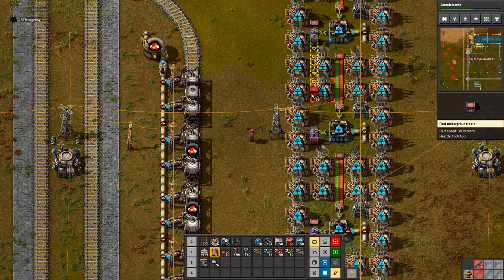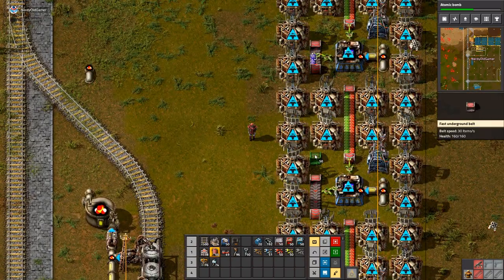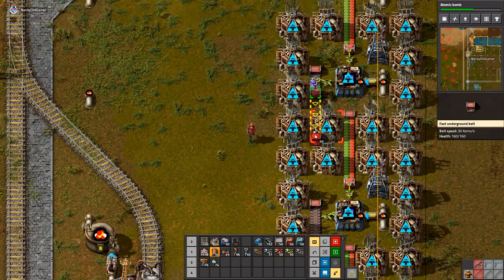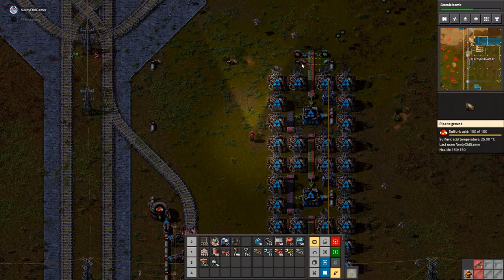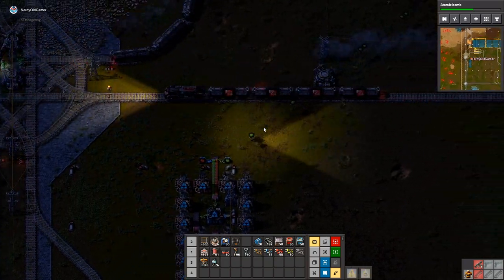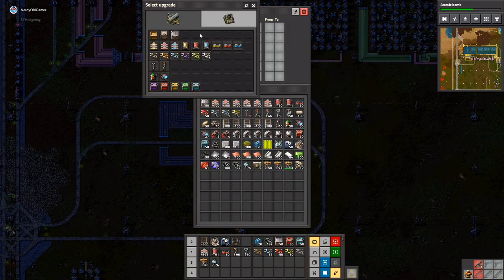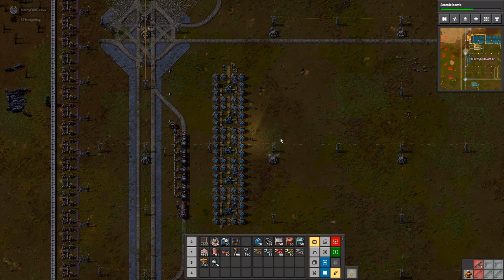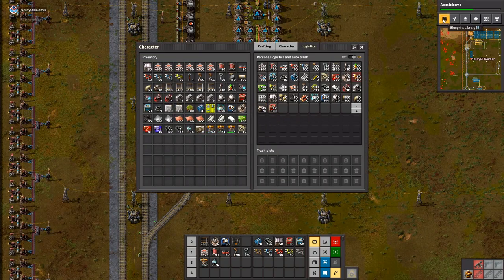Factorio Multiplayer with STHedgehog Ep102 | A Lot of Faffing